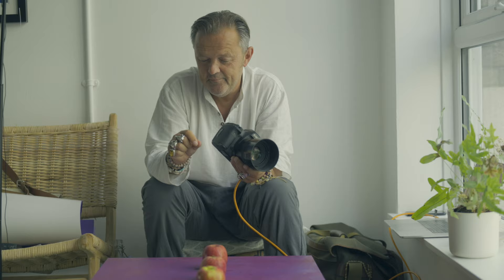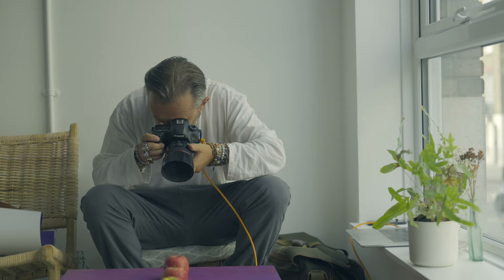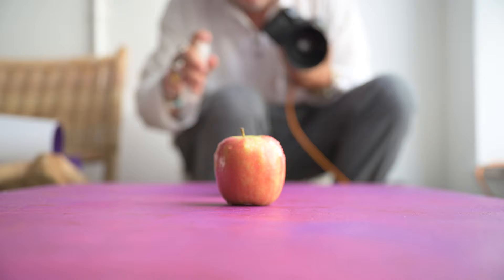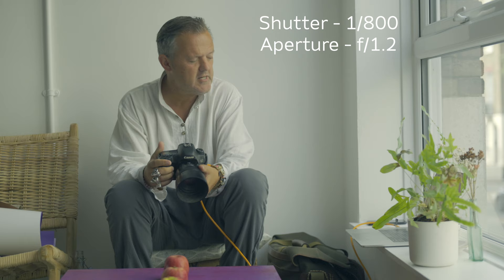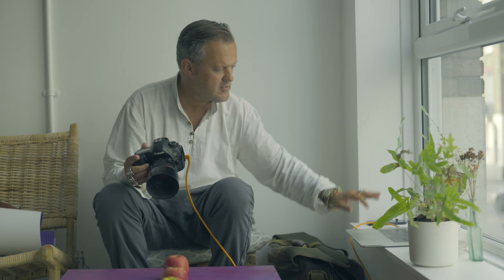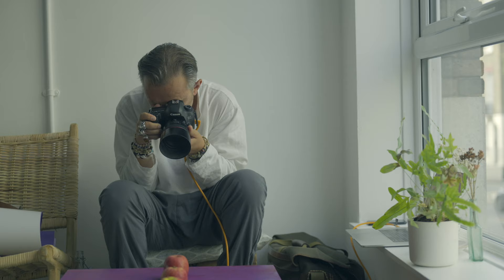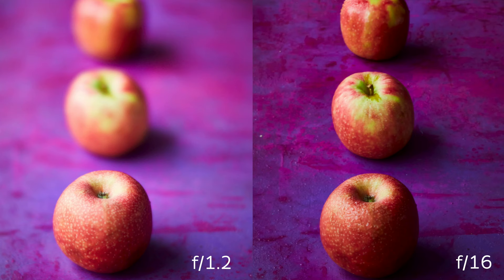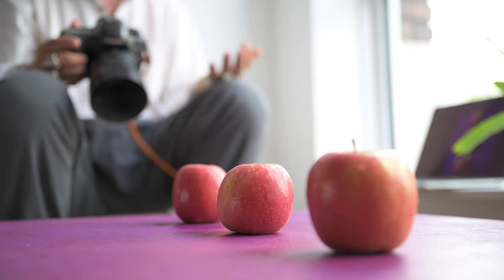Pink Lady® Snap It – Depth of field – food Photography tips with David Loftus and Barney Harwood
Are you a young person with an eye for a foodie photo? In this video, David Loftus, world-renowned photographer, is sharing his pro tips on depth of field to help you take your food photography to new heights. From positioning your objects to getting the camera settings right, David shows you how he turns a Pink Lady® into the star of the show through his lens.

If you enjoy taking delicious shots of your food too then be sure to enter Snap It, the food photography competition for young foodies aged between 6 and 18 years old.